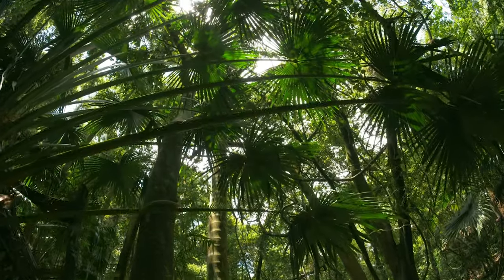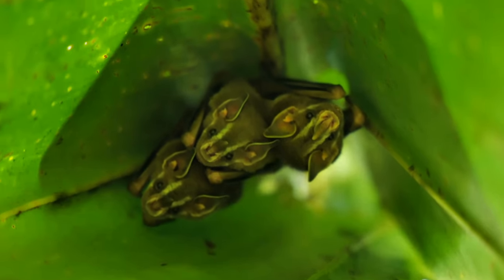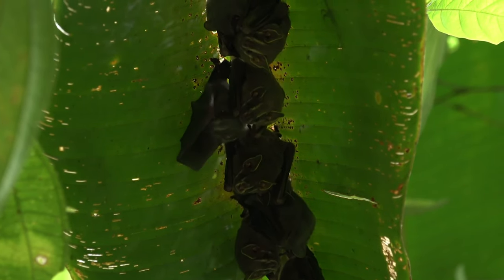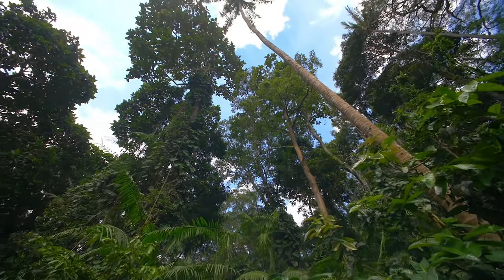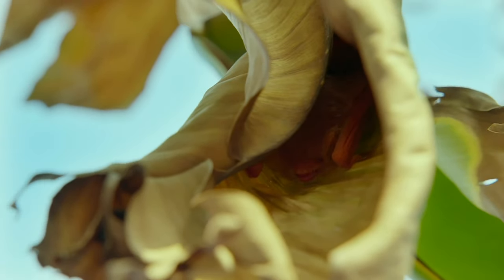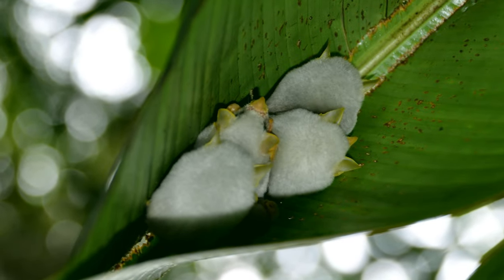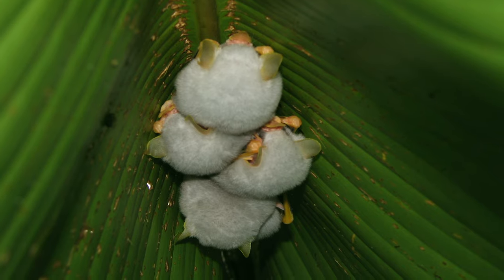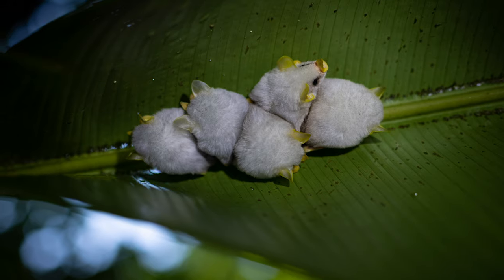How Tent-Making Bats Adapted to Build Leafy Homes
While most bats move into existing properties like caves or hollow trees, a few species can build their own homes. For example, bats like the Honduran white bat can build a simple tent using leaves - a shelter from predators and harsh weather. These tent-making bats demonstrate another case of animal architecture.

All images and videos used herein are 1) in the public domain, 2) used under a Creative Commons license, 3) used with a license, or 4) used under the parameters of Fair Use law.

References:
Garbino GST, Tavares VDC. Roosting ecology of Stenodermatinae bats (Phyllostomidae): Evolution of foliage roosting and correlated phenotypes. Mamm Rev 2018;48:75–89.
Kunz TH, et al. Convergence in tent architecture and tent-making behavior among neotropical and paleotropical bats. J Mamm Evol 1994;2:57–78.
Herrera BR, et al. Tent building by female Ectophylla alba (Chiroptera: Phyllostomidae) in Costa Rica. Acta Chiropterologica 2006;8:557–560.